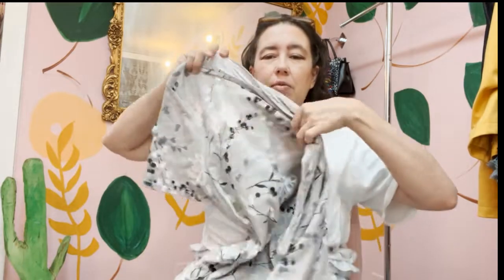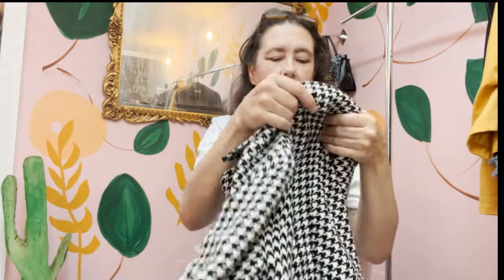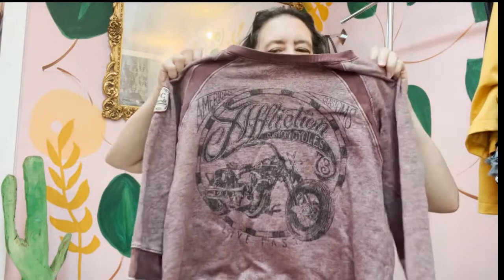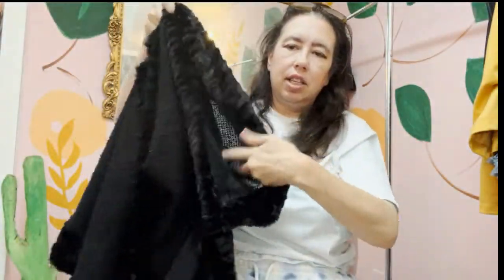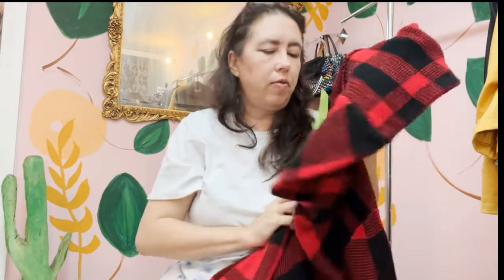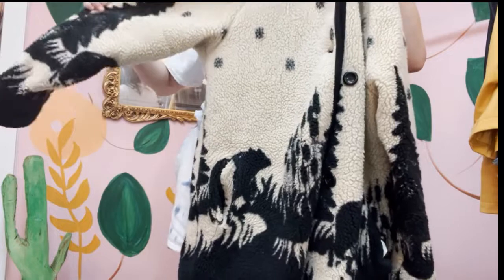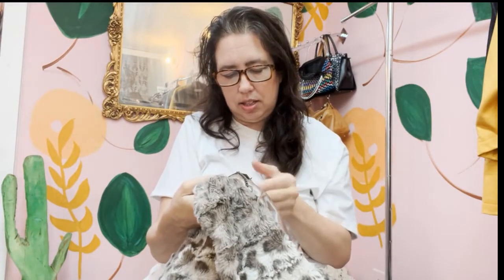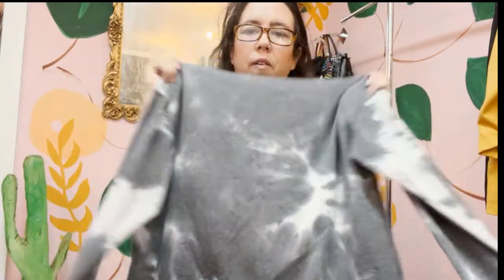Goodwill Thrift & Haul to sell on Poshmark Ebay Mercari and Depop TRENDS NOT BRANDS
Hello I am Lori Ann with Lathriftjunkie. I sell on Poshmark, Ebay, Mercari and Depop. I normally go to small Consignment Shops, the Goodwill Bins and buy Liquidations and have it sent right to my door. My dirty little secret is I hate to go into the Goodwill and look through hundreds of items on the racks. I tend to gravitate towards prints and things l like instead of looking at every tag and finding quality brands.

So I decided to up my game and work smarter not harder. I am making 20 min stops at different thrift shops including Goodwill and looking at one section each trip, then of course making my rounds to Coat, Hats, Purses and Belts because these sections are the easiest to look through.

Let's see how I evolve and if I turn into a Thrift Store Shopper by the end.

What do I do with all my finds? I sell them on Poshmark, Ebay, Mercari and Depop for a profit. This is all I do I shop and sell clothing online at home in my PJ's half of the time. I love my Job!

Want to Join me on Poshmark? Follow this link to sign up and you get $10 off your 1st order!
Join me on Poshmark—my favorite app to buy & sell fashion and more.

Do you need help crossposting? Check out Vendoo so you can list on several platforms in minutes

Flyp for Resellers: Get Free Resale Inventory | Online Sourcing for Resellers
HTTPS:/JoinFlyp.compro-seller?code=56